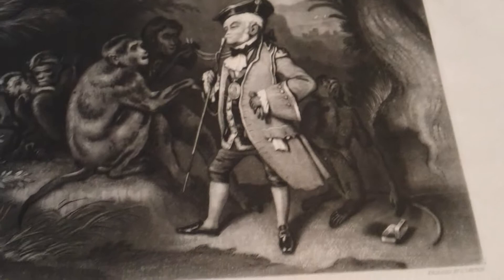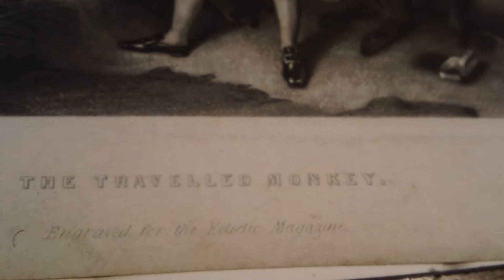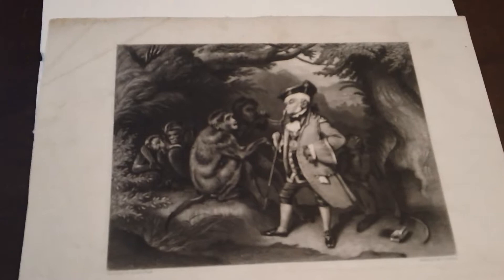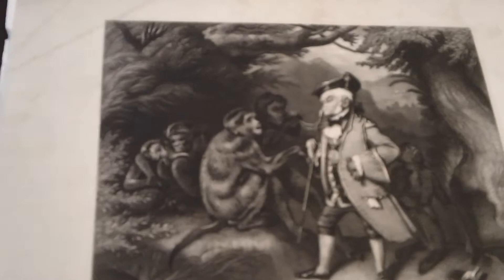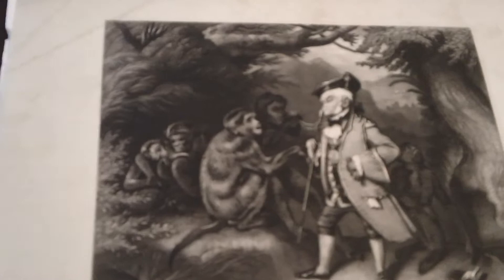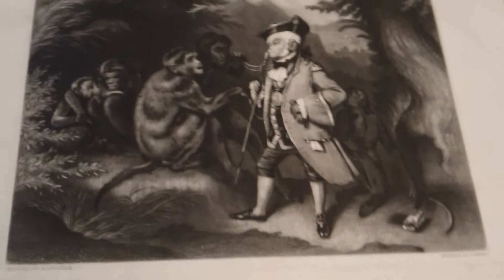ONLY ONE IN THE WORLD THAT SIGN RARE BLACK &WHITE ENGRAVED PRINT BY JOHN SARTAIN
This is my rare engraved black and white print sign engraved by John Sartain and painted by E. Landseer Tile THE TRAVELLED MONKEY  Sign Engraved for the Eclectic Magazine.
Date 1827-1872 if you find one that is sign please let me know thank you.